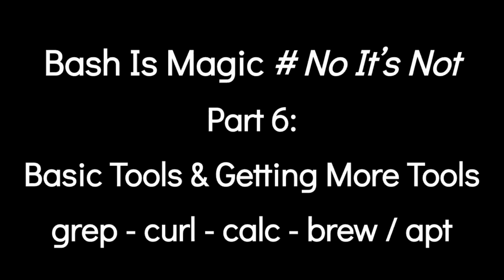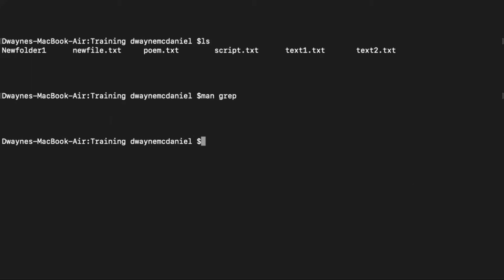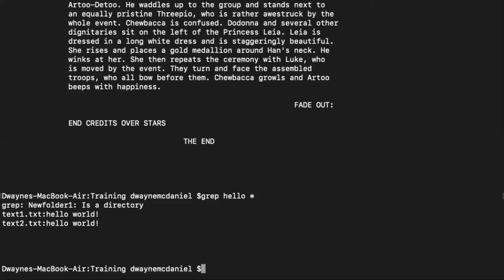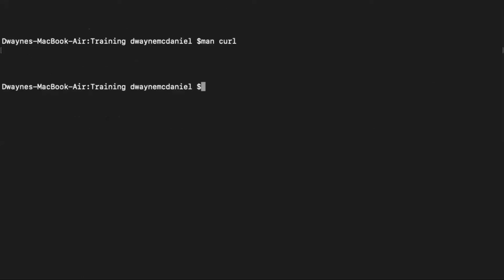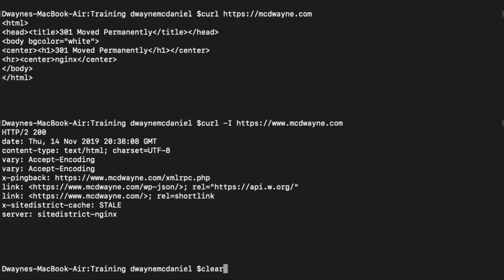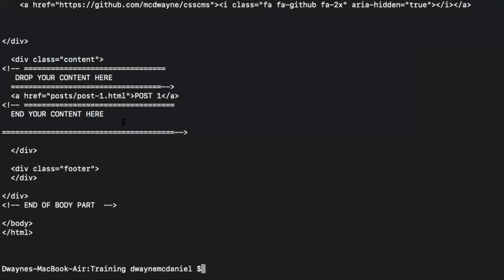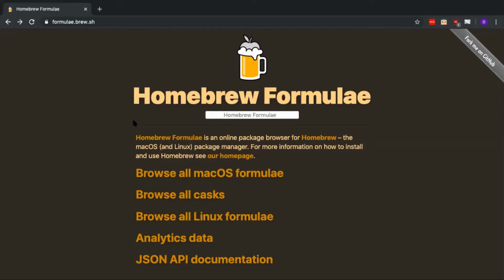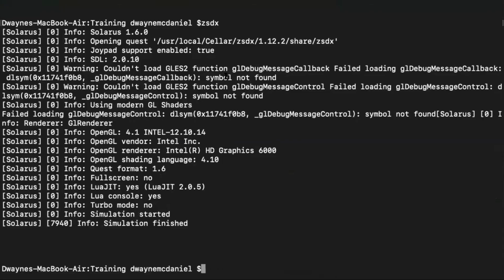Bash Is Magic # No It’s Not - Part 6: Basic Tools & Getting More Tools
Basic Tools & Getting More Tools

grep - curl - calc - brew / apt